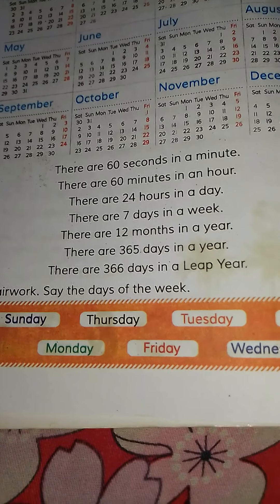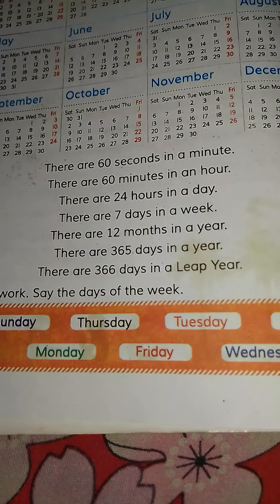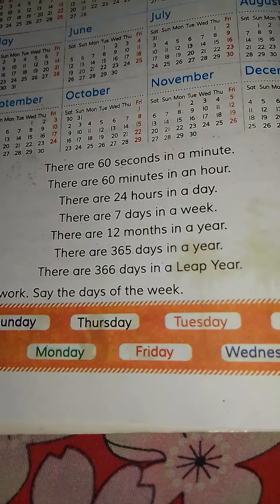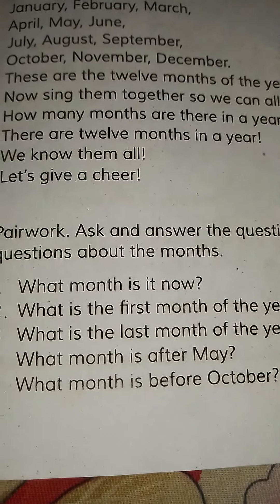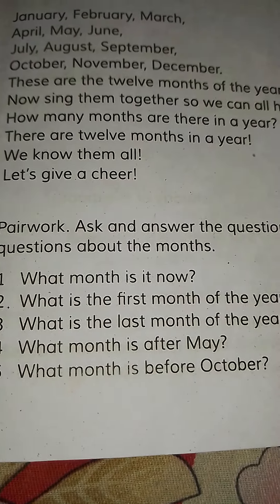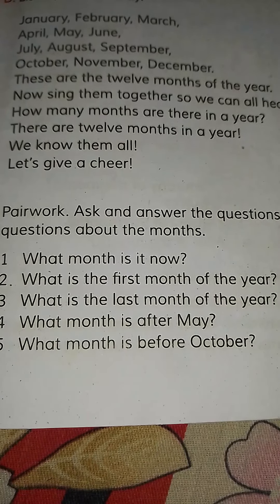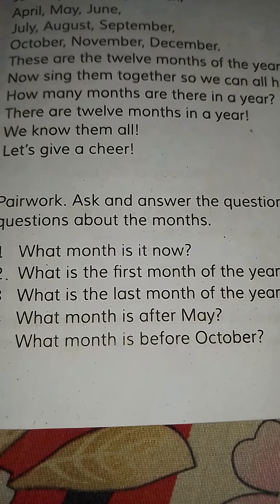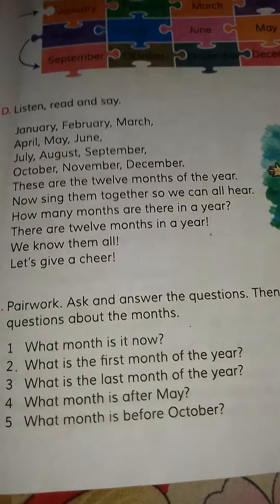unit 5 days in a calendar English for today class 5 | part 1.